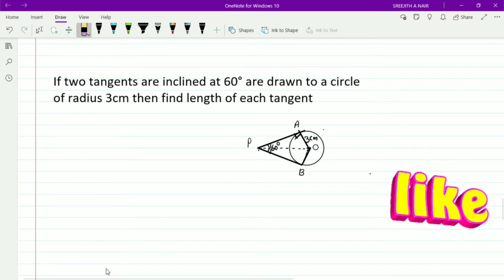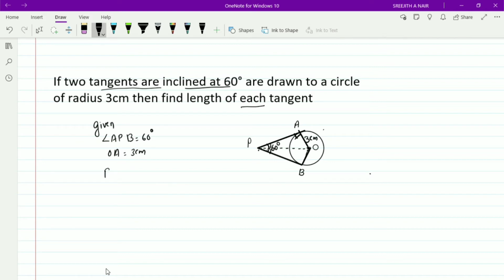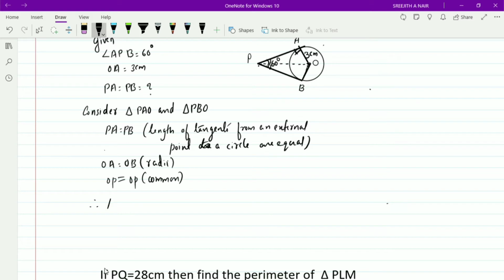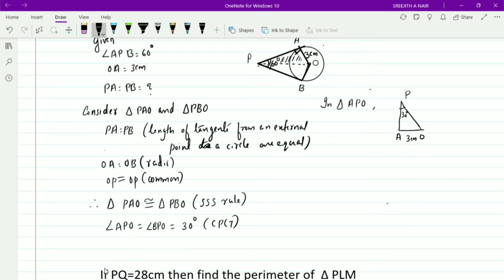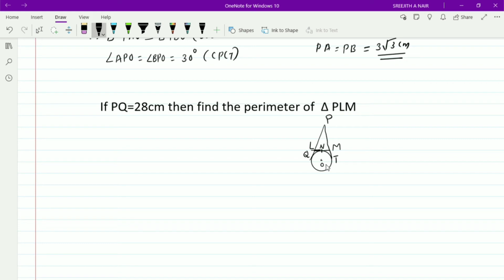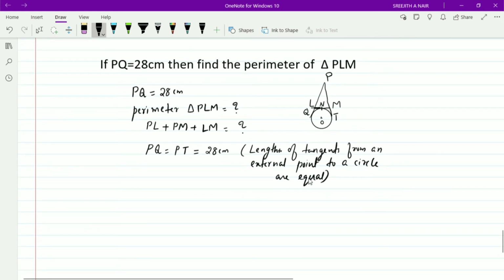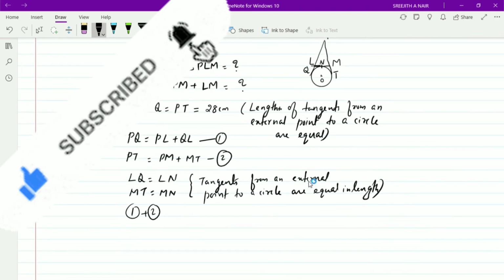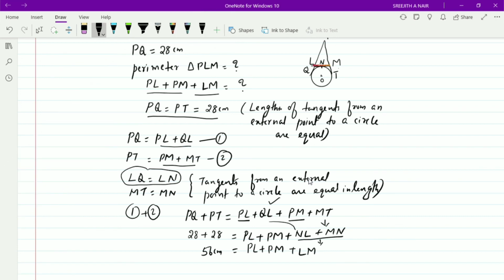circle class 10 NCERT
q1.If two tangents inclined at an angle 60 are drawn to a circle of radius 3cm then the length of each tangent is
q2.If PQ=28cm, then find the perimeter of Triangle PLM